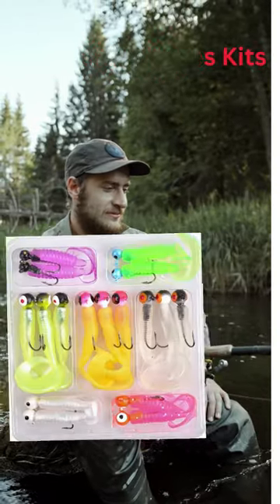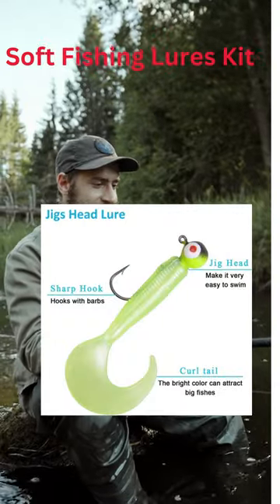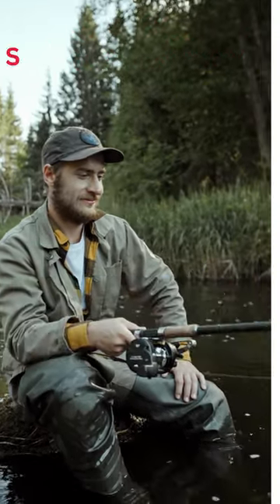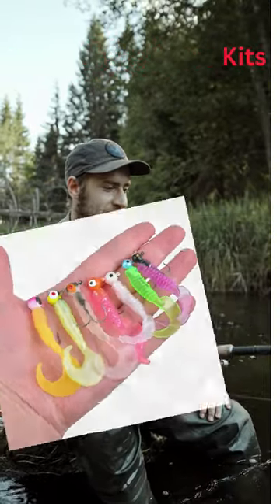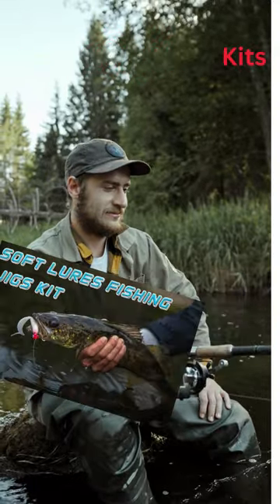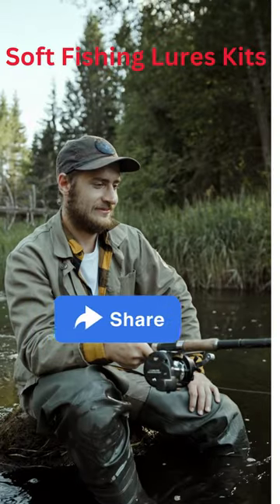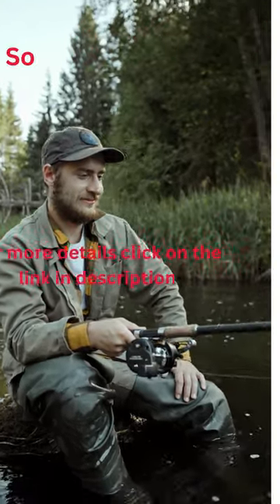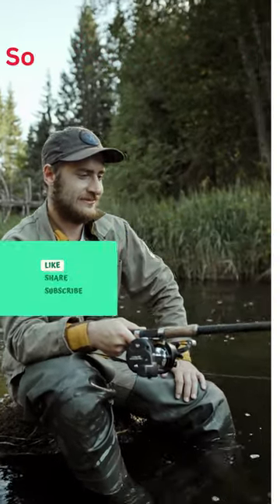Best Lures For Bass Fishing / Best Lures For Bass Fishing in Ponds / / /fishing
About This Item:
VASADIGITAL 17pcs/lot Soft Fishing Lures Kits :
This fishing set has 17 different colored soft plastic worms and hooks to catch fish.
Strong Fishing Baits - These baits are made from tough plastic and have a scent to attract fish. They won't break easily, can be used multiple times, and are tough enough to resist bites from fish.
Fishing jigs are made of really strong metal and have a really sharp hook that helps them stick into fish better. This means that the weight of a lure can be either 3 grams, 5 grams, or 6. 6 grams
Realistic baits are fishing lures that look like real worms or other live bait. They work well for catching bass, trout, and other fish.
A fishing gift is a good present for men, such as a dad, son, husband, fiancé, or boyfriend.

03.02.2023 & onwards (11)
6. Best Ice Fishing Rod and reel / Best Ice Fishing Rod and Reel Combo For Lake Trout / /
11. Best Fishing Rod and Reel Combo / Best Fishing Rod And Reel Combo For Saltwater Australia /

Query :
Chocolate
fishing
Saltwater fishing
3 movie status telugu
animals
annu
bulbul pakhi moyna tiye
chintu tv
colours trendz new arrivals
dj gan
dutch shepherd
fish cutting
fish videos
funny videos
kdrana
machali dikhao
mama kannada song
mama pithapithathe
music
new tamil movies
notun gaan
penthaiah bithiri sathi
rani panda
tagaru song
tractor

ABS Fishing
BlacktipH
Shambo Fishing
Vijay Ideas
Coastal Angler